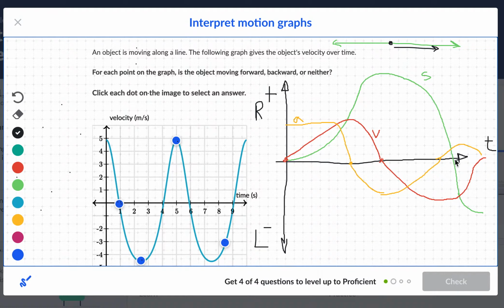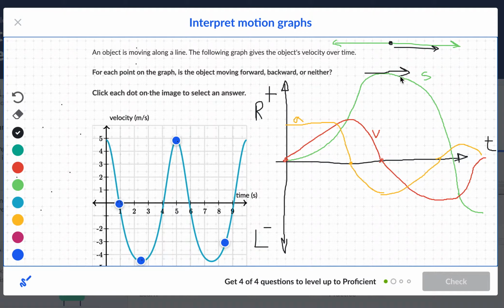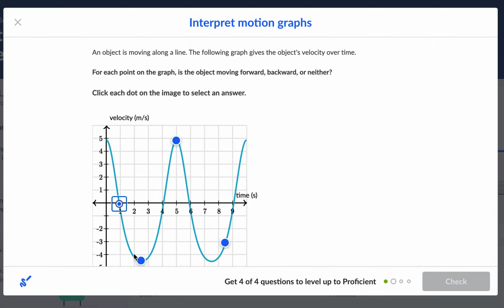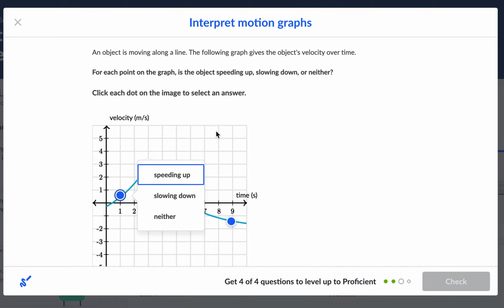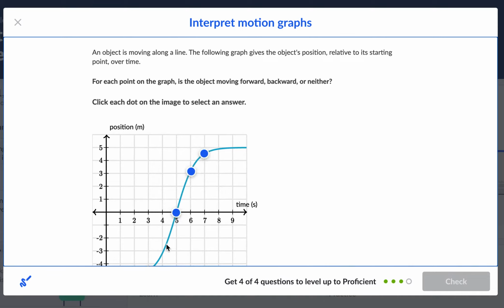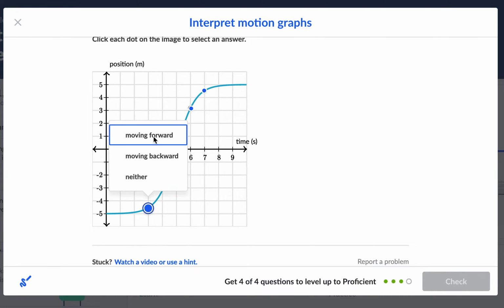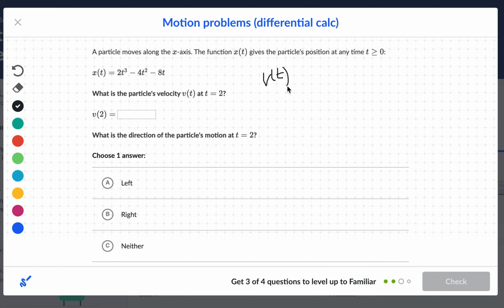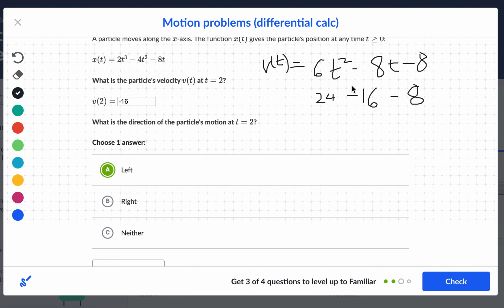Straight-line Motion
Straight-line Motion-Calculus and Khan